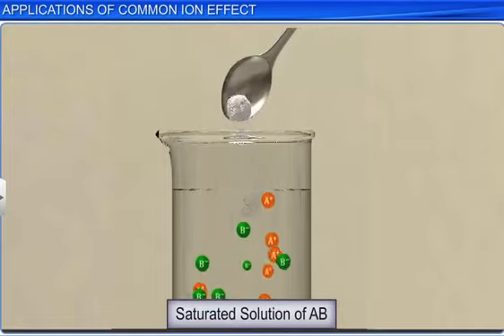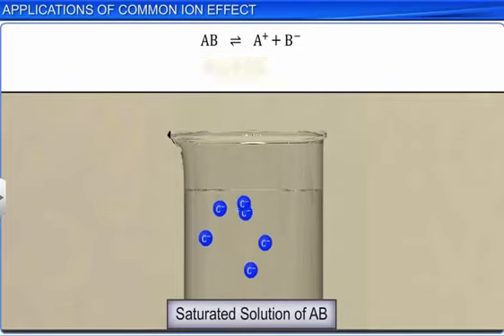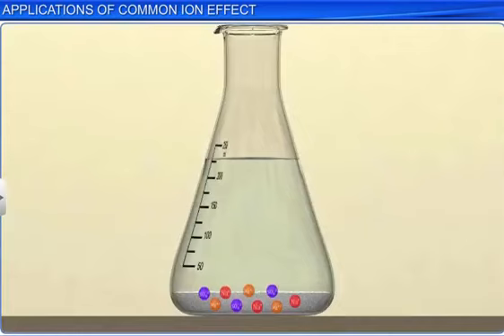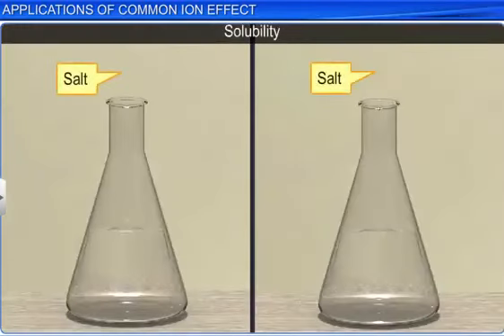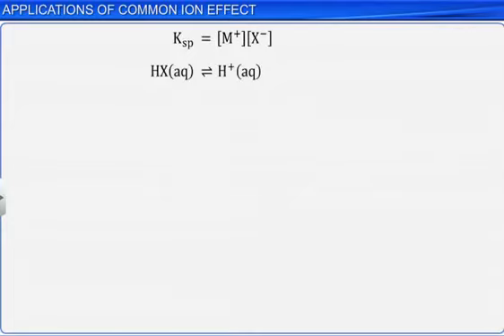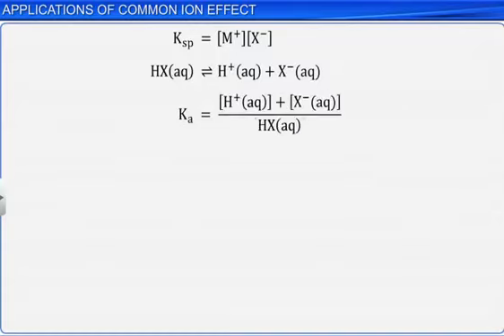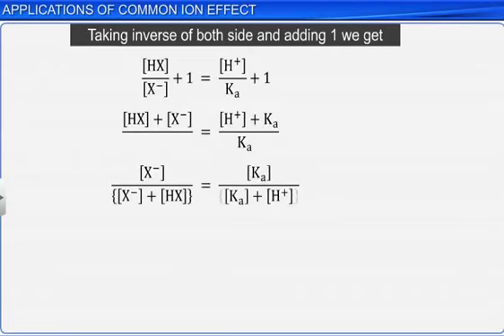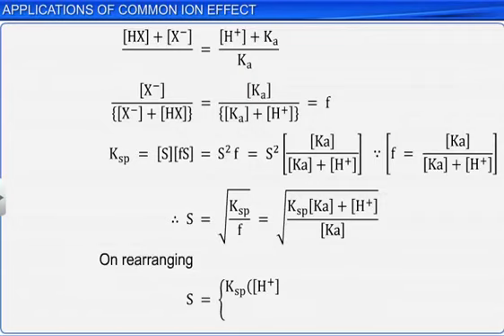CBSE 11 Chemistry | Application of Common Ion Effect